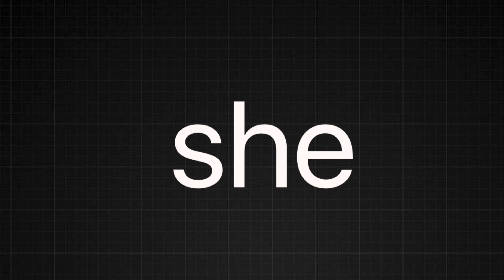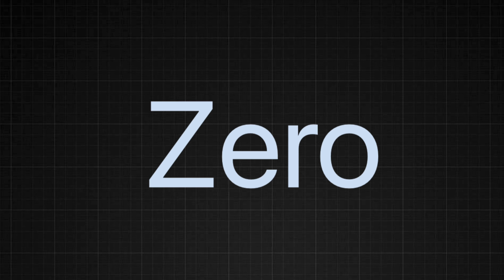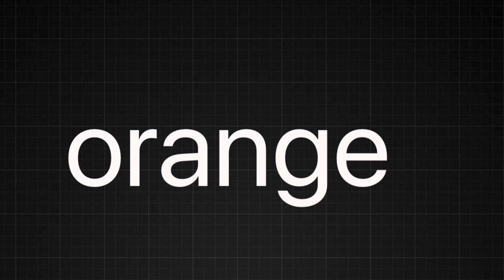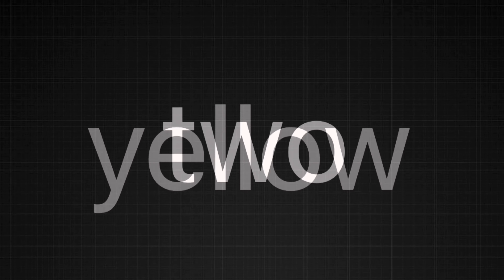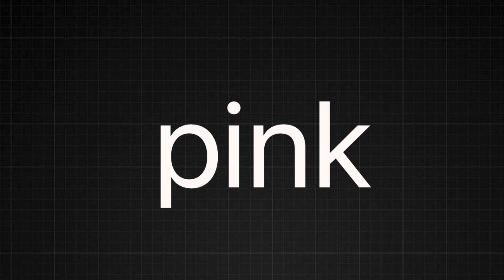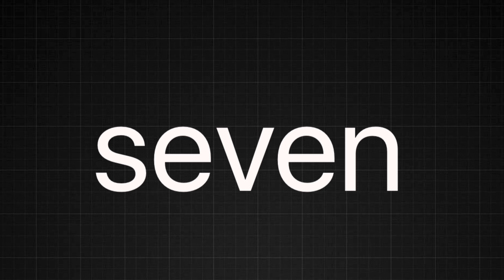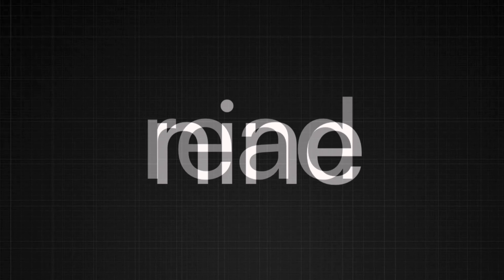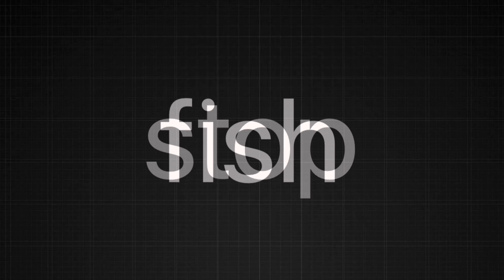Sight Words | Part - 2 | High Frequency words | Kindergarten | Pre-K | Toddler | Vocabulary learning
This video is all about Sight words.

Sight words build speed and fluency when reading. Accuracy, speed, and fluency in reading increase reading comprehension. The sight words are a collection of words that a child should learn to recognize without sounding out the letters. The sight words are both common, frequently used words and foundational words that a child can use to build a vocabulary. Combining sight words with phonics instruction increases a child’s speed and fluency in reading.